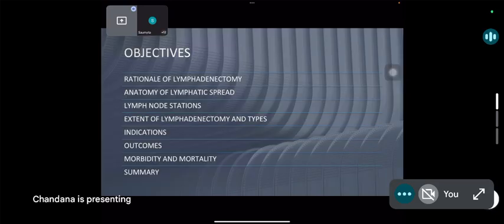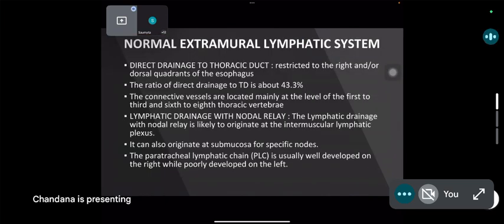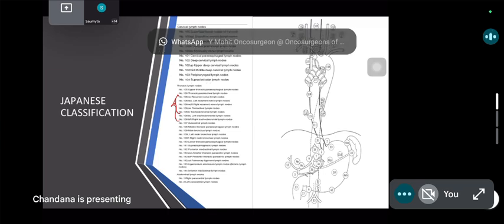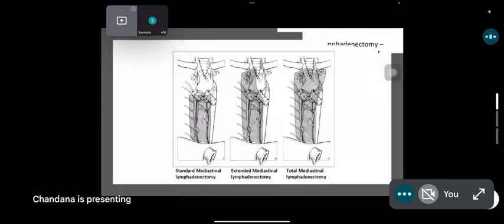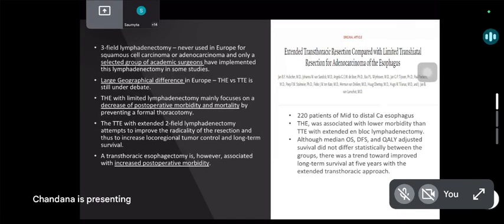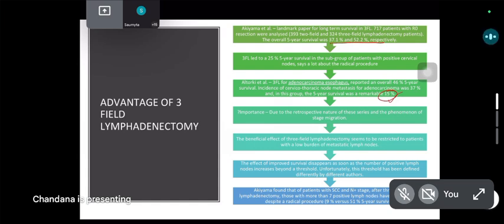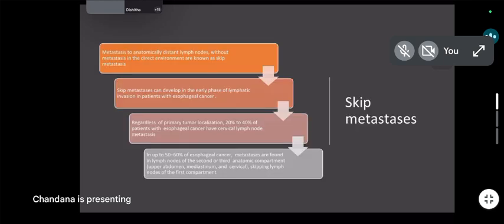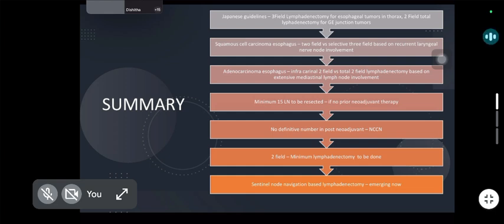Lymphadenectomy in ca esophagus| Dr Chandana